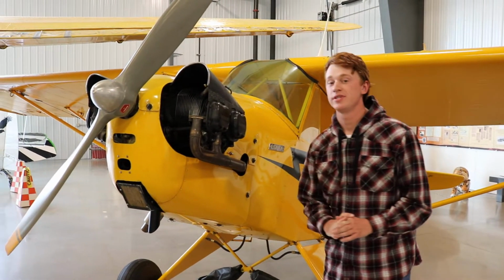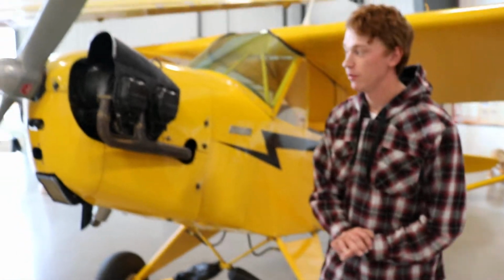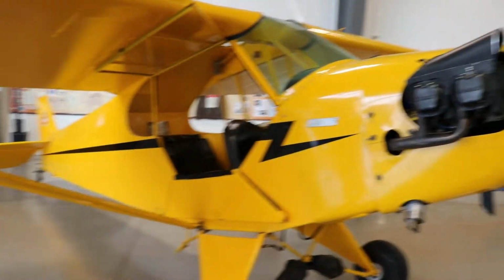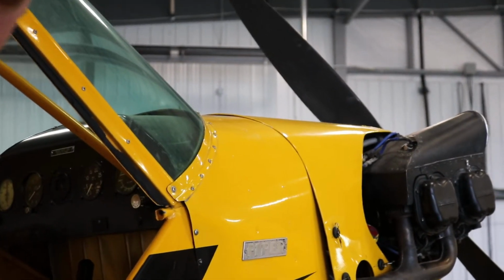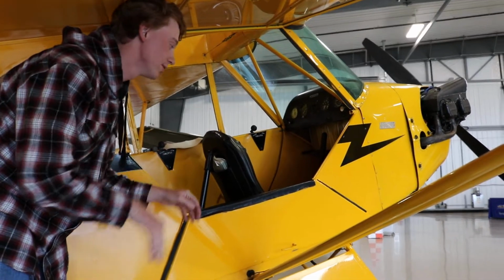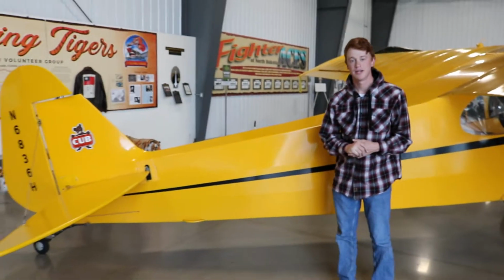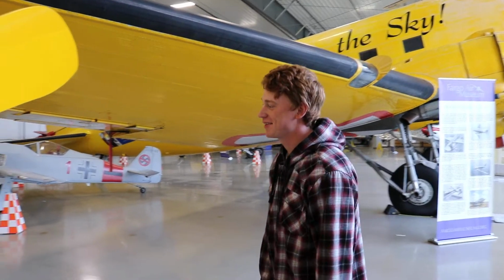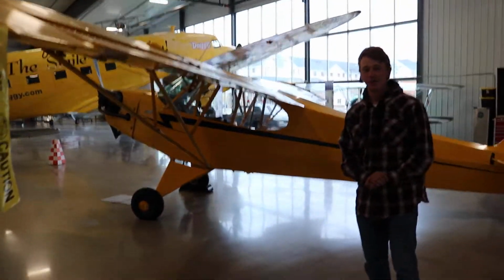Piper J-3 Cub - Fargo Air Museum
In this video, Sam gives us a walkaround tour of the iconic Piper Cub at the Fargo Air Museum! This was the first of the videos we made at the Fargo Air Museum, so please excuse any outside noises or sounds. The second hangar is one giant echo chamber!